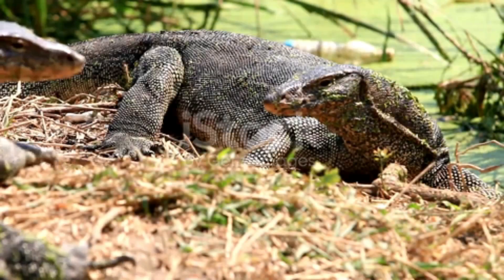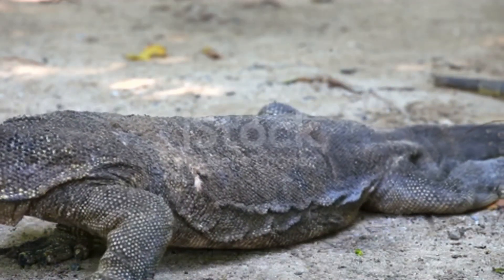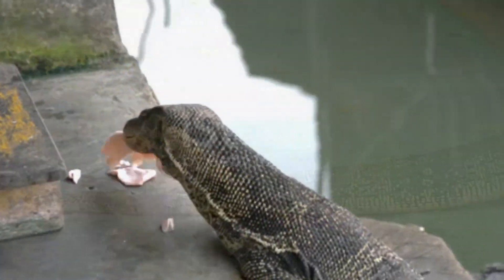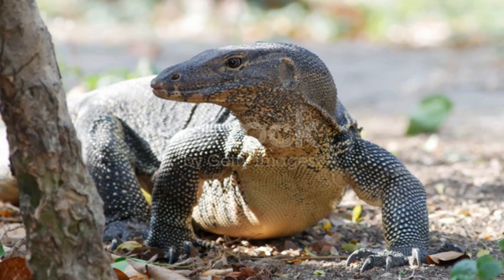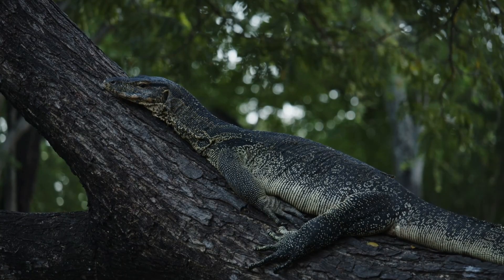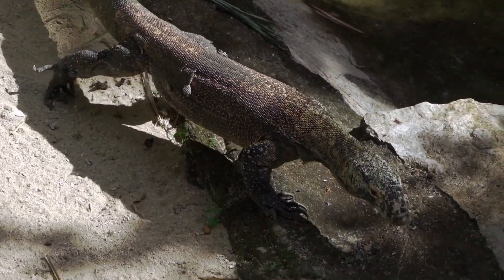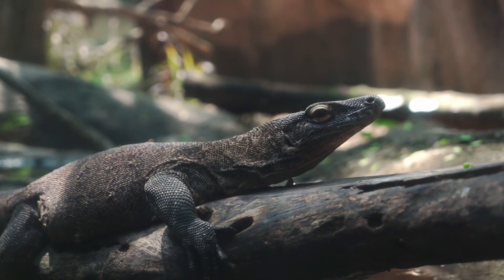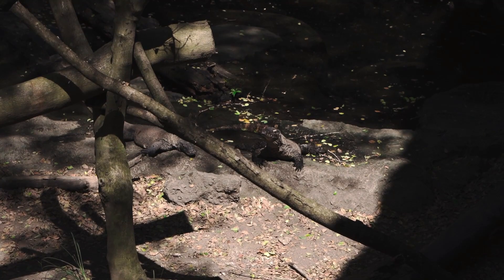Interesting Facts About Monitor Lizard _ Monitor Lizard Types _ 2023 ll @Birds&AnimalsLovers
Interesting Facts About Monitor Lizard _ Monitor Lizard Types.

Today we will talk about monitor lizard. Today we will tell some facts and information about it.

                             Show Your Support & Love